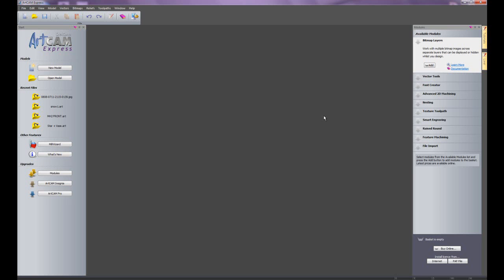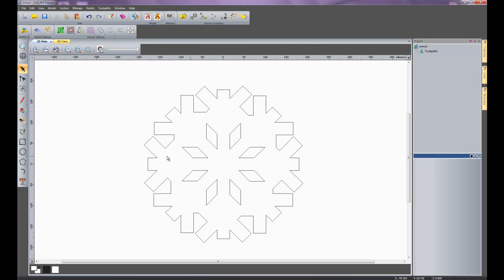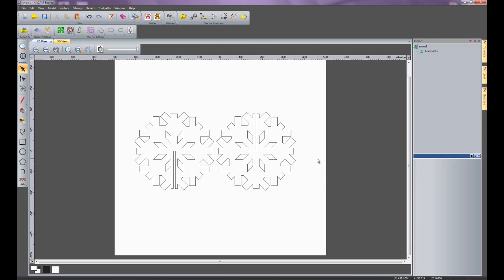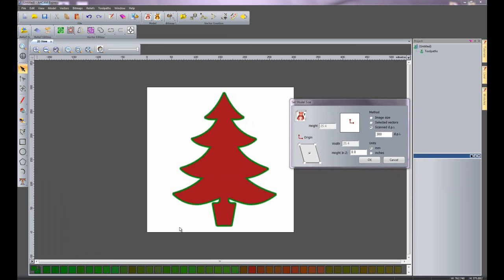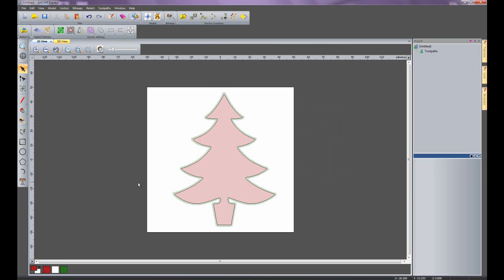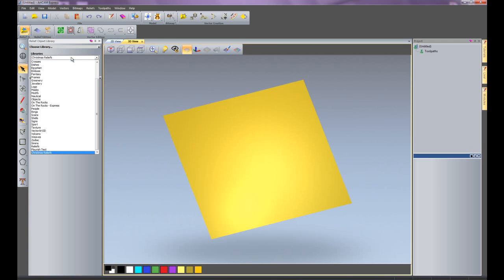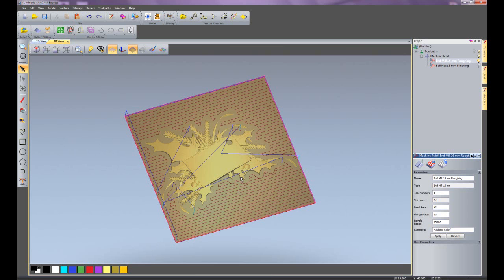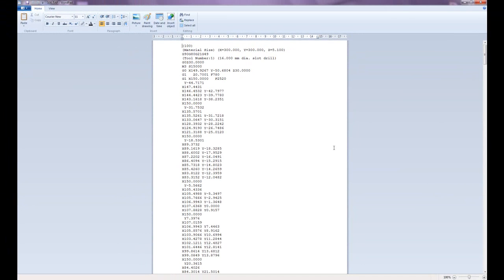ArtCAM Express 2011 Christmas Demo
Merry Christmas from all the guys at ArtCAM!

In this demonstration we will:

Create and manuipulate vectors
Produce vectors from an image
Import reliefs from the clipart library
Machine profile cuts
Machine a 3D relief model